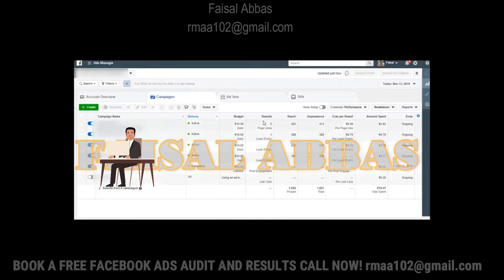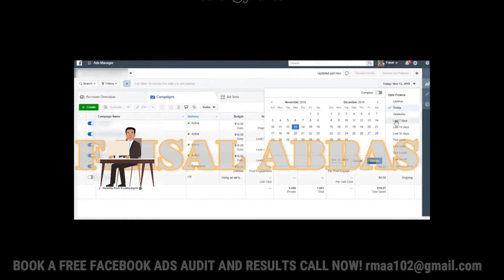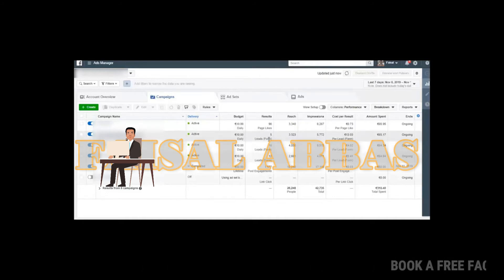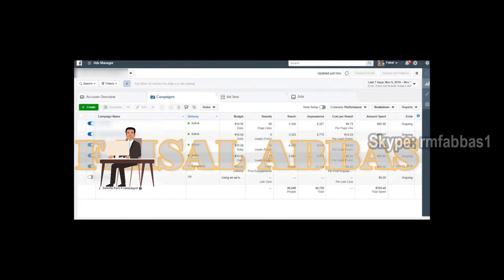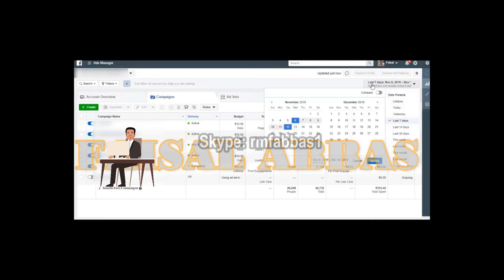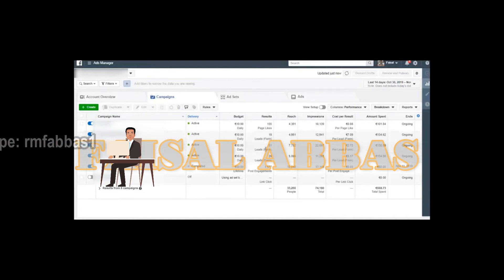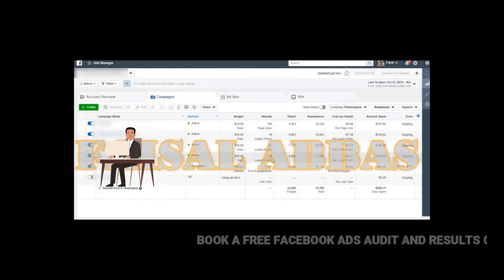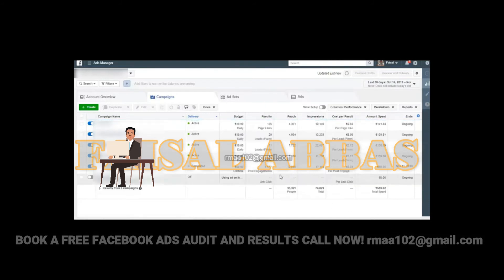Facebook Ads Case Study - Lead Generation for Sales Representatives - Faisal Abbas Portfolio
SUMMARY:
Industry = Sales Representatives
Time Period = 14th Oct - 14th Nov 2019
Duration = 30 Days
Amount Spent = $569.92
Leads = 98
Cost Per Leads = $5.81

I’m Faisal Abbas (The AdsWisard), Freelancer/Entrepreneur. I’ve been working on ads (Facebook, Google, LinkedIn, Twitter, TikTok, Snapchat, Pinterest) since 2015. To date (2/27/2022), I’ve completed 2500+ ads projects.

Certifications:
✔️ Meta (Facebook) Certified Media Buying Professional
✔️ LinkedIn Certified Ads Professional
✔️ Google Ads Certified Professional
✔️ Google Analytics Certified Professional
✔️ Google Data Studio Certified Professional
✔️ Snapchat Certified Professional

Achievements:
✅ #1 Social Media Advertiser on PeoplePerHour
✅ Top Endorsed Freelancer of PeoplePerHour
✅ Top Rated Freelancer on Upwork
✅ Upwork Talent Scout Freelancer
✅ Ex. Top Rated Freelancer of Fiverr

Skype: rmfabbas1